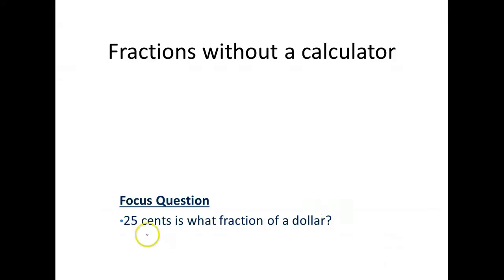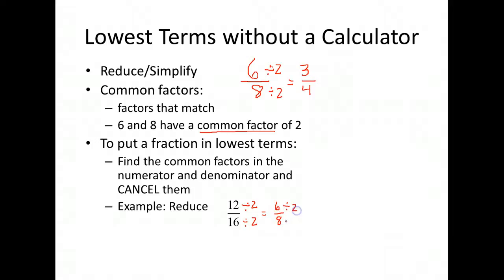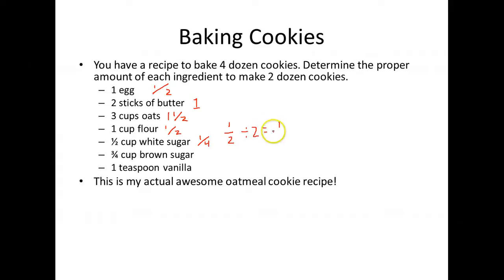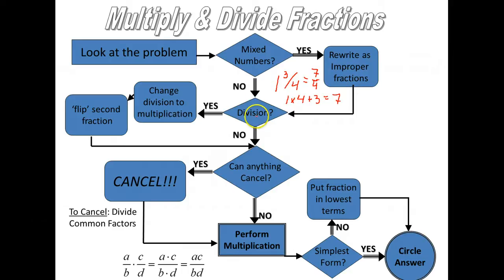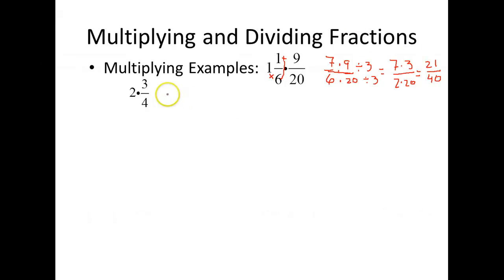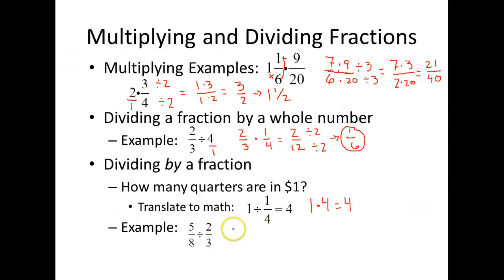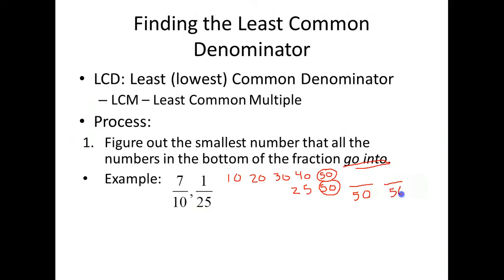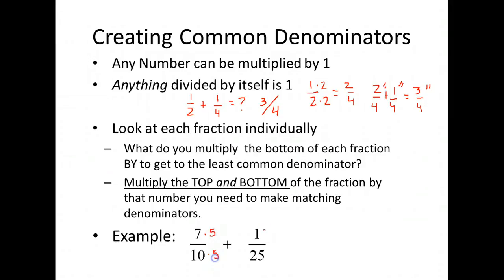Unit 2 Fractions without a Calculator Presentation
Very brief explanation for reducing, multiplying, dividing, adding and subtracting fractions without the use of a calculator.
Created for Vocational Math 1 at Madison College in Madison, Wisconsin